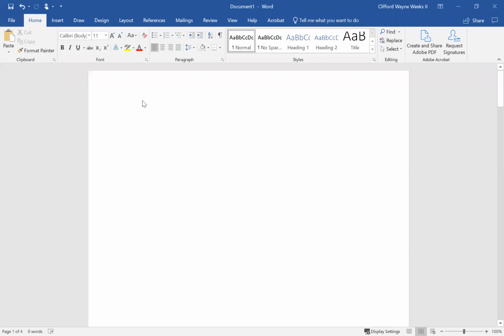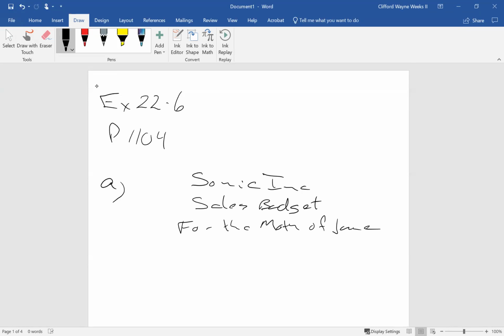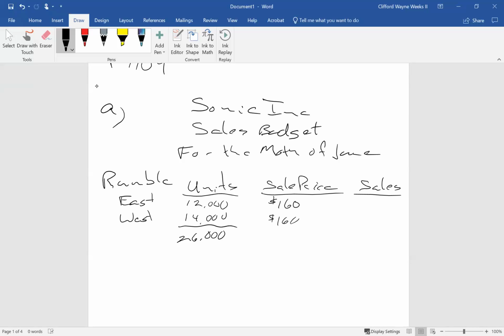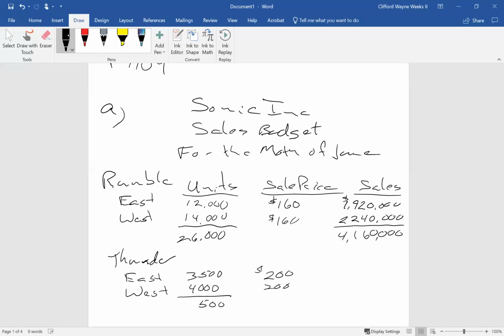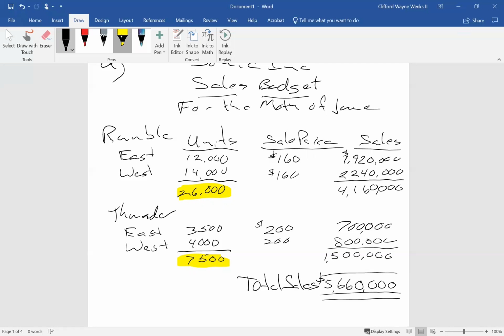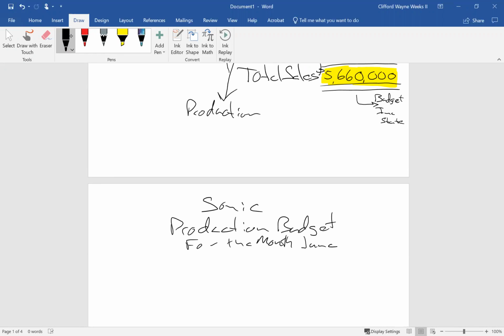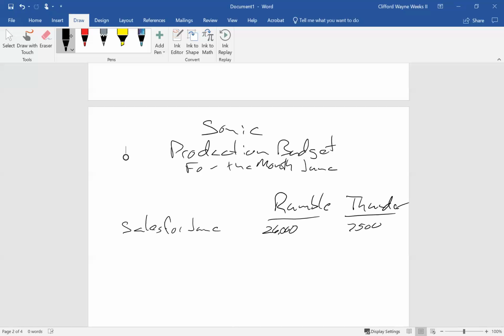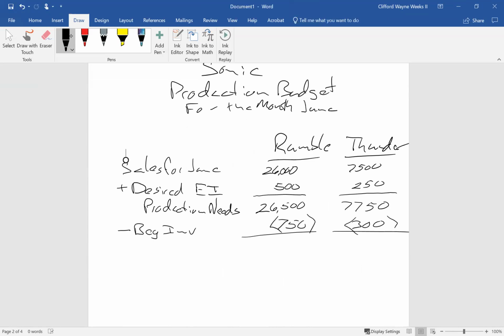Acco 202 Chpt 22 Sales and Production budget